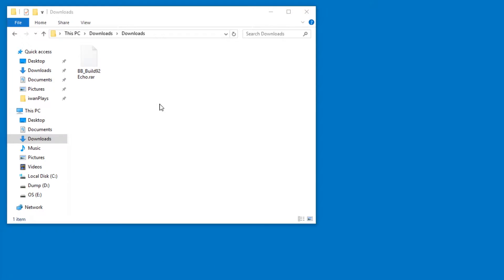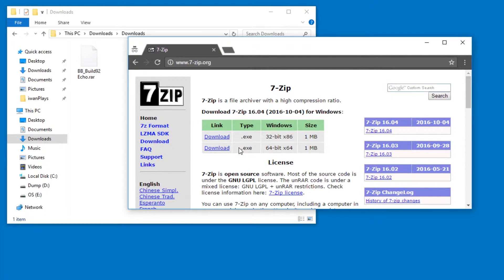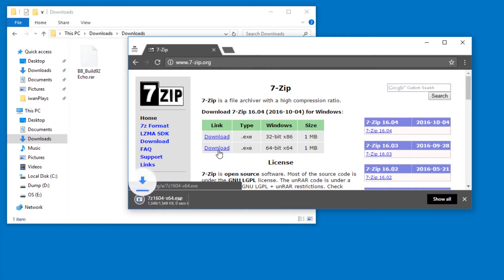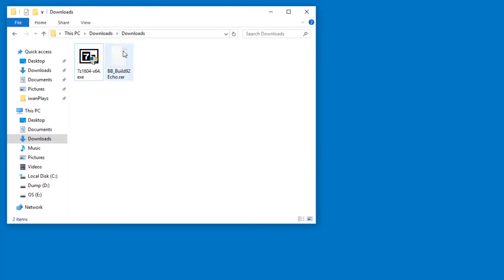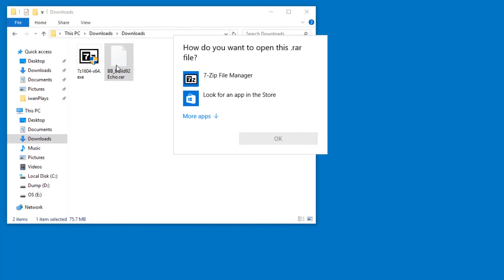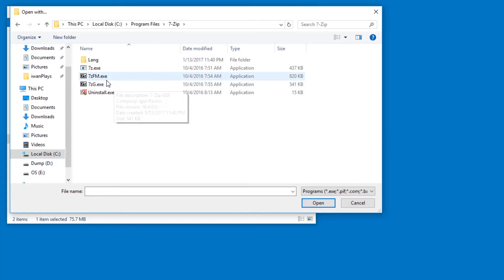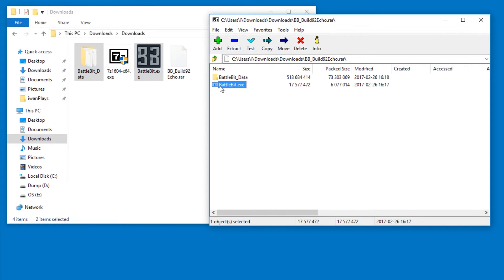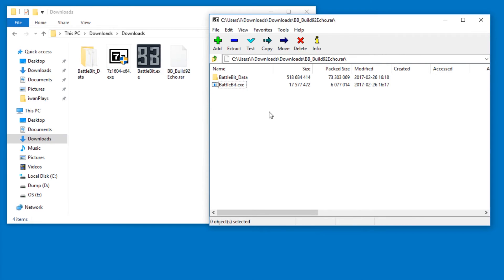Use 7zip to open RAR file | DOWNLOAD LINK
Extract .rar archives without WinRAR, Seven Zip is open source and free and non-obnoxious!